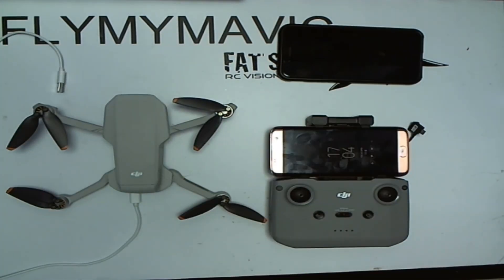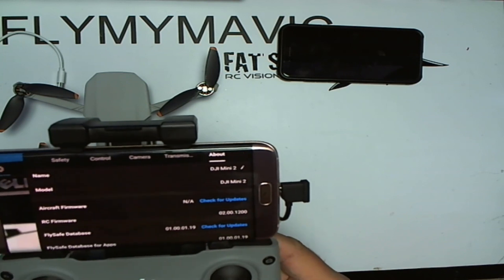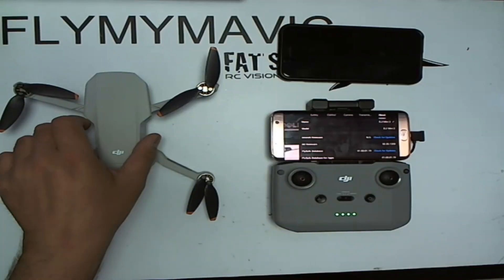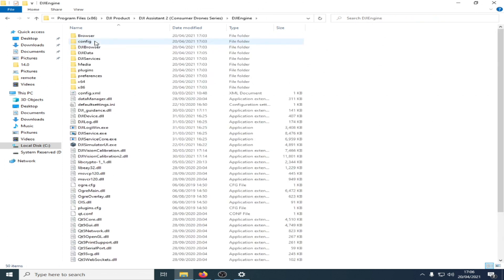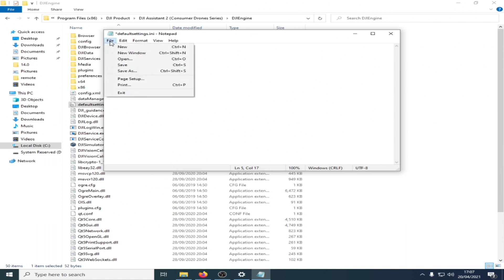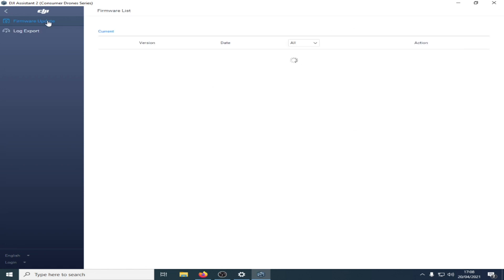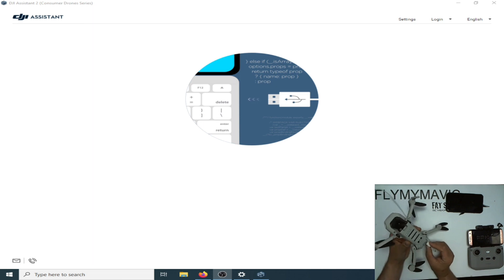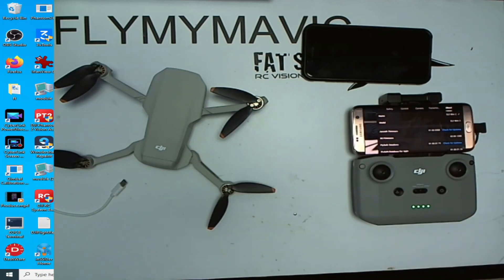Flash Mini 2 FW with DJI Assistant please ignore this read the description box below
you dont need to follow this video anymore as the below software allows firmware flashing